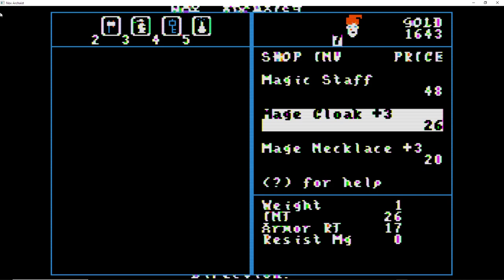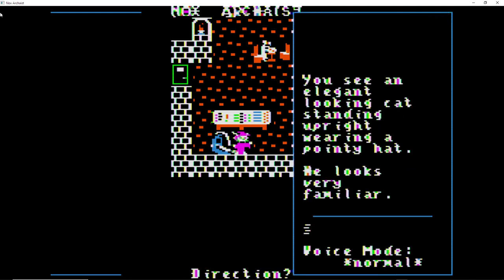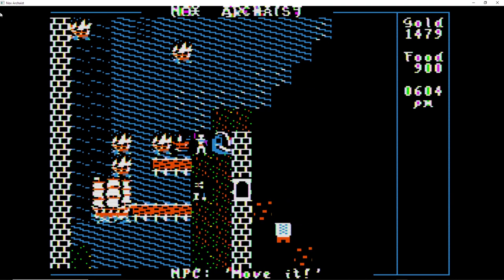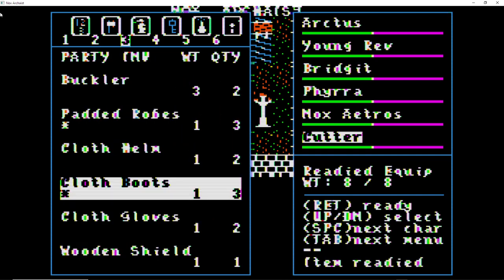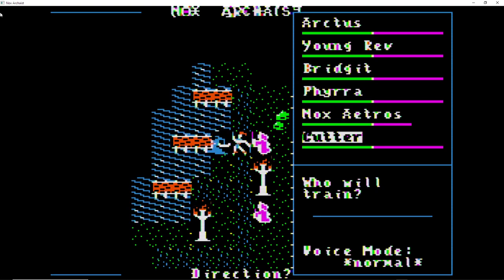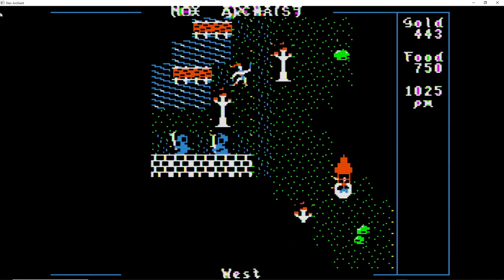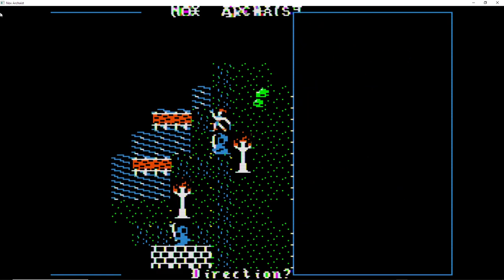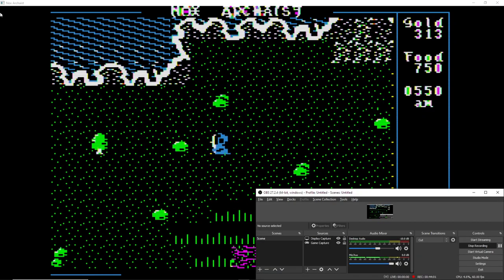Let's Play Nox Archaist (BLIND) - Ep. 22 - Exploring The *Seedy Underbelly* Of Bayport!! AKA THIEVES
we meet up with some dastardly n'er-do-wells in this episode!! :D